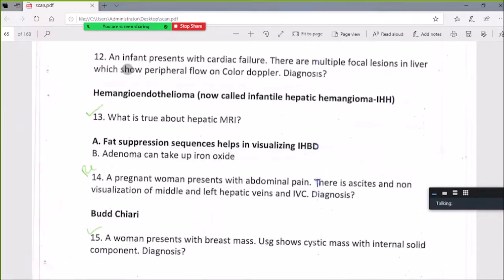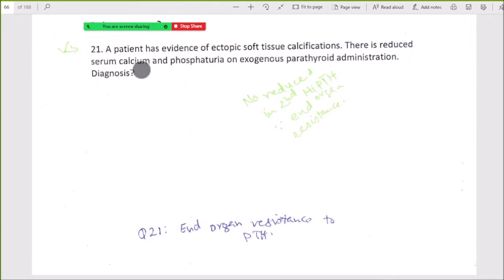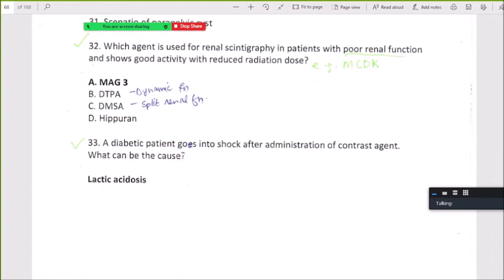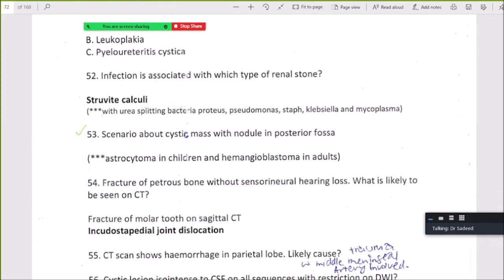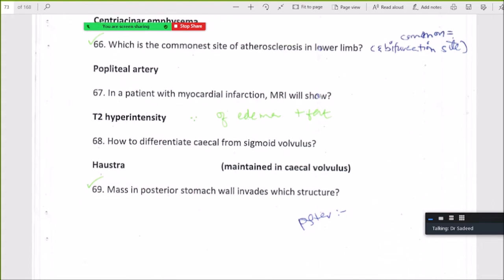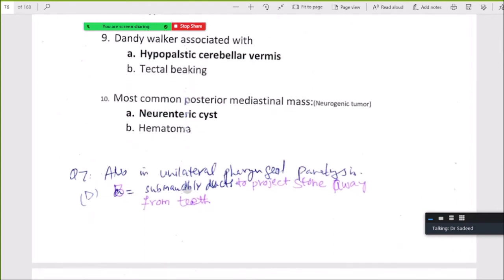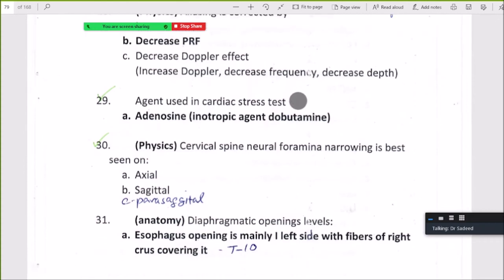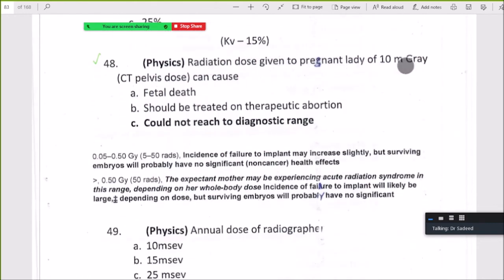kazmi notes 10 March2018 Q12 to 48